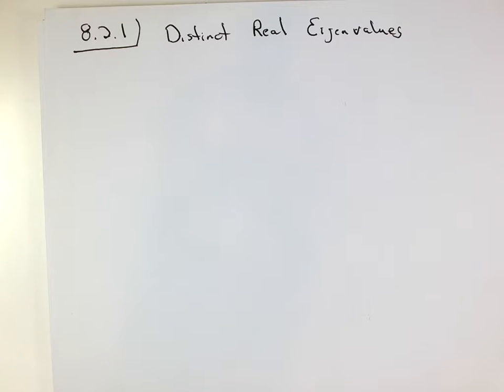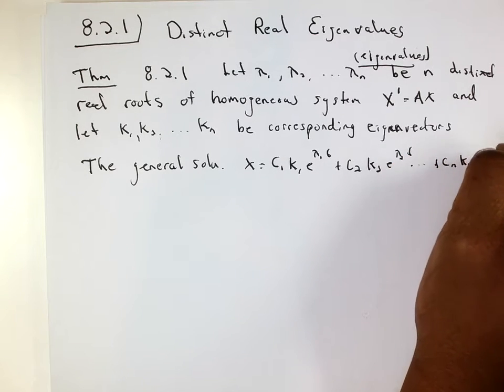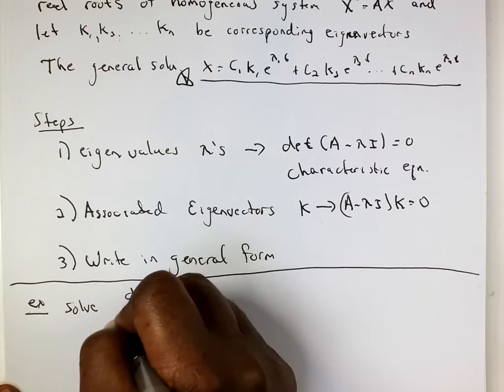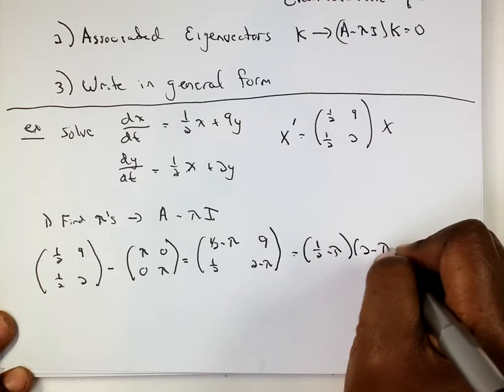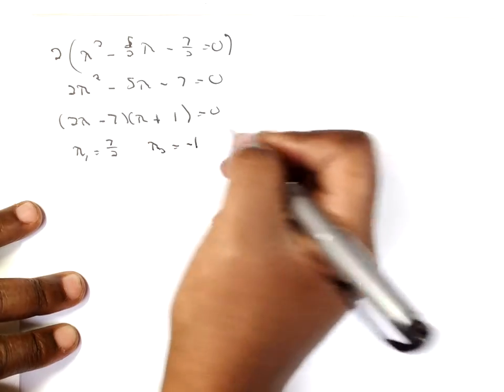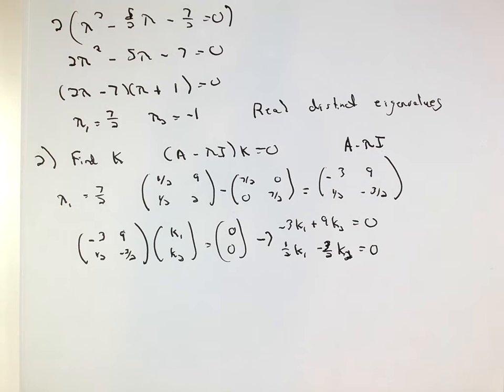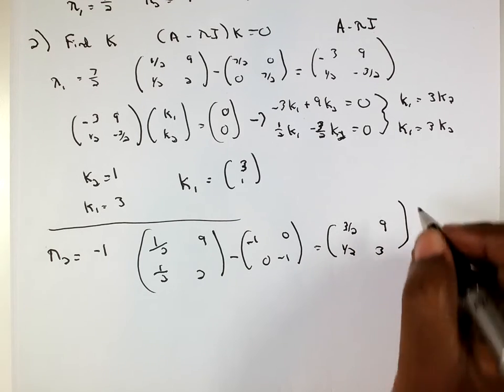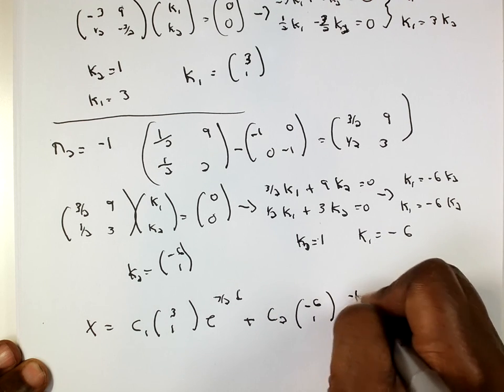Dif Eqs 8.2.1 Part 1